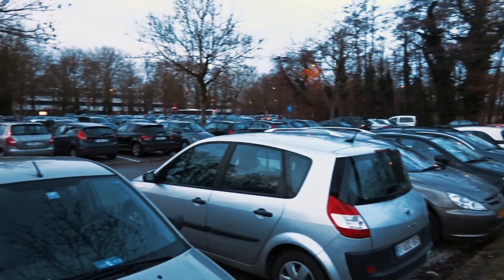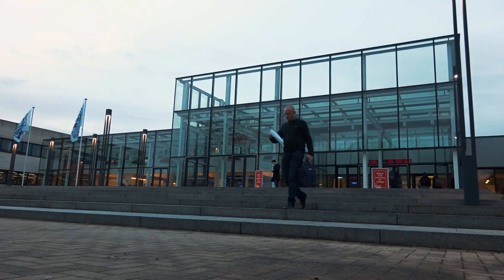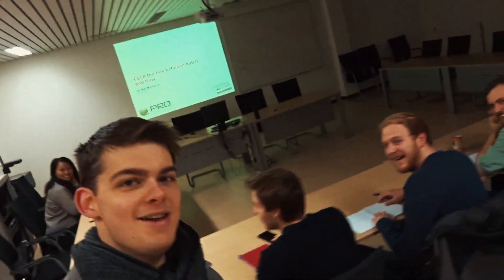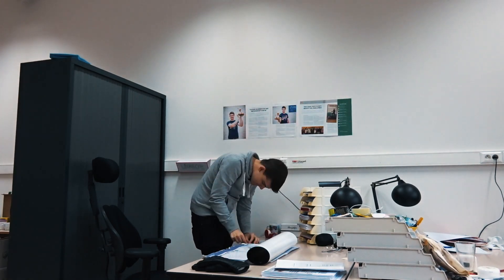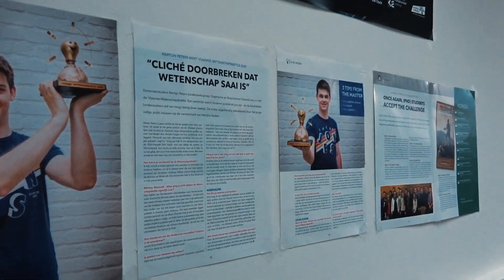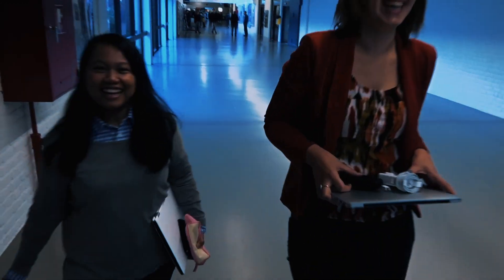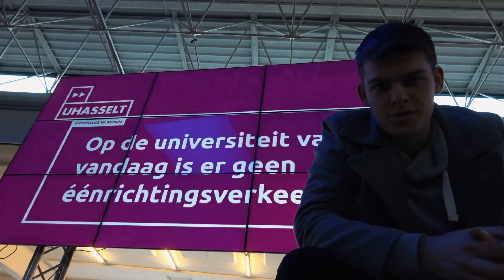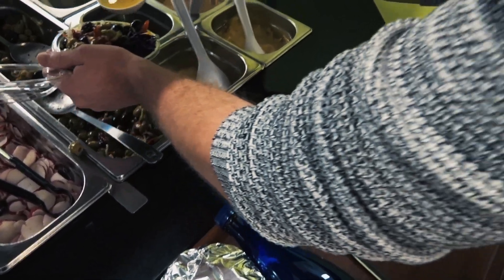THE BIGGER, THE BETTER? | OMG it's Science: A Grad School Vlog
Hey all! I am Martijn Peters, a science guy living the PhD student life at UHasselt in Belgium. In this fourth OMG it's Science Grad School Vlog episode I will introduce you to my chemistry group (PRD group), discuss why I chose to study Biomedical Sciences and a master in nanotechnology and how it is like to study/work as a graduate student at the UHasselt in Belgium. Is the bigger the better for a university?

TRACK:
Darius - Maliblue